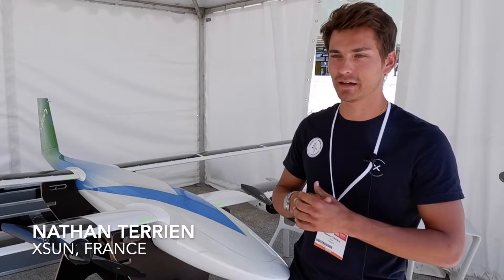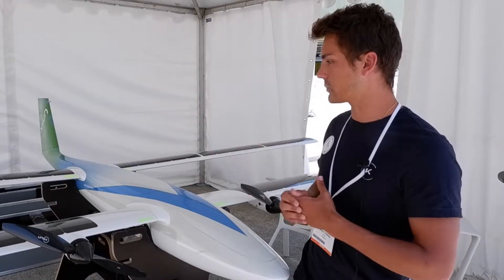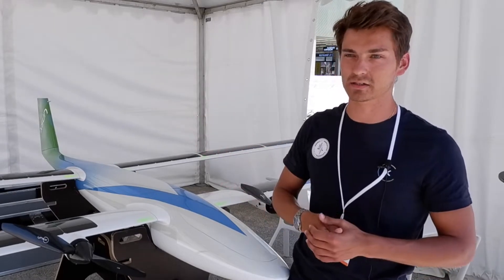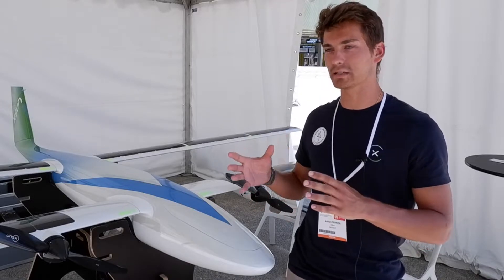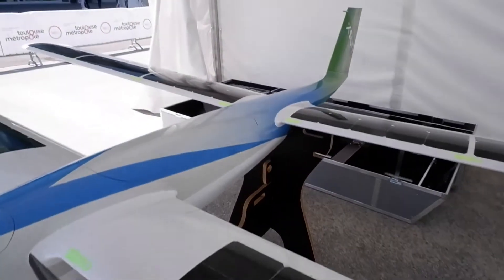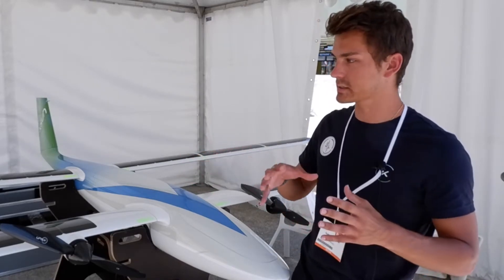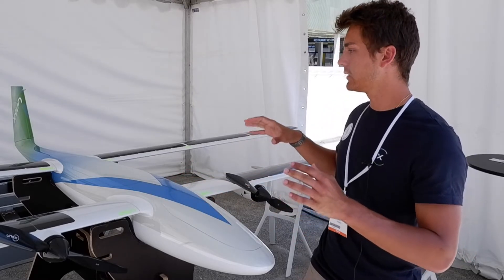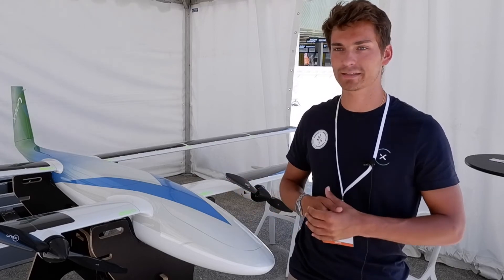TTI: Solar-powered drones – the future of traffic management?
This autonomous, solar-powered drone from French manufacturer XSun has a variety of potential applications in traffic systems, including mapping and asset management. In this video – shot as the company showcased the vehicle at the ITS European Congress in Toulouse - the company's Nathan Terrien explains more about how it works.